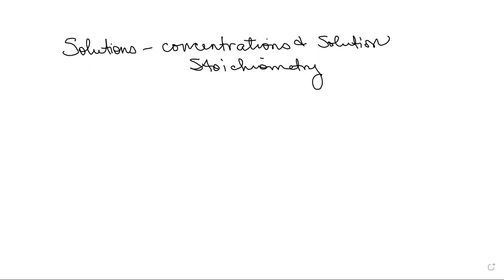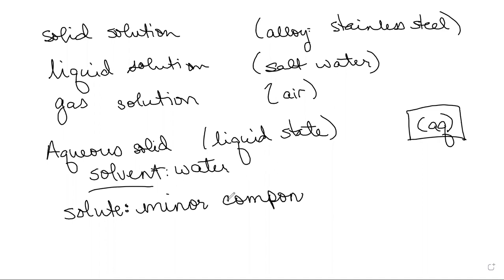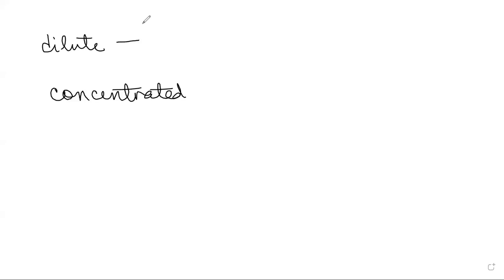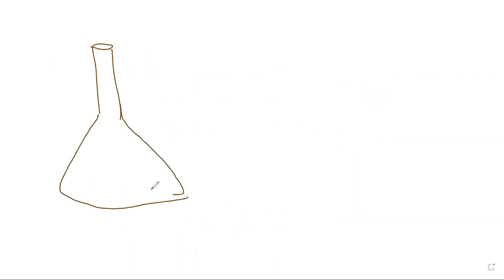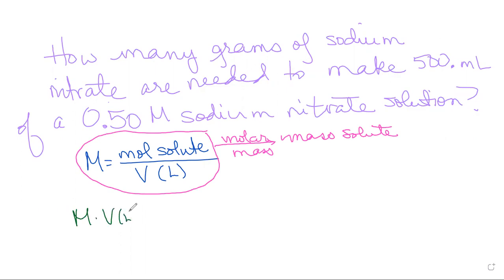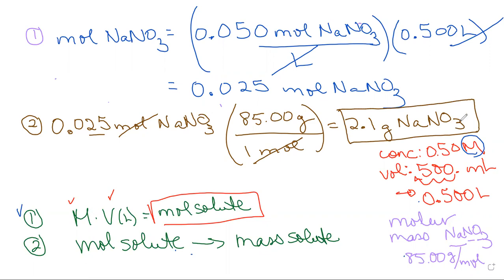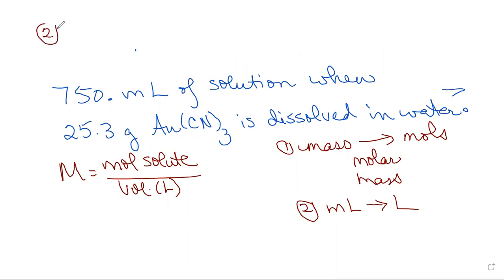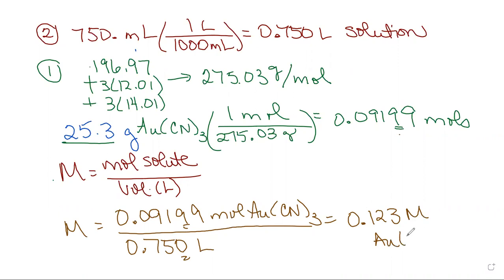solutions molarity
Introduction to solutions and molarity
examples of using molarity equation